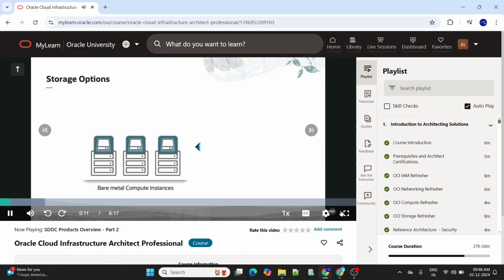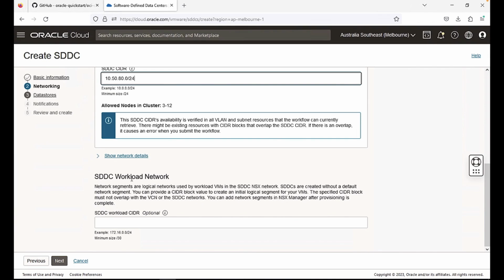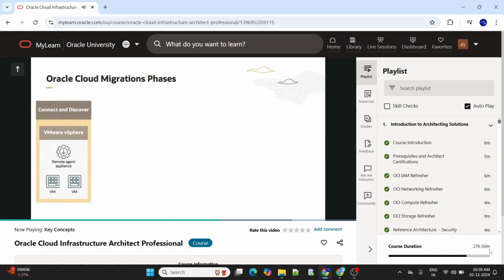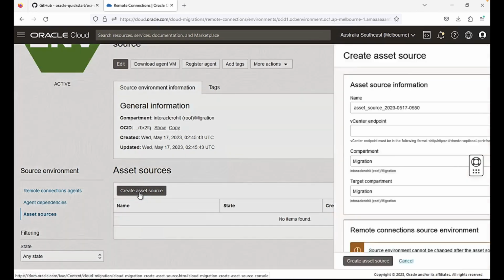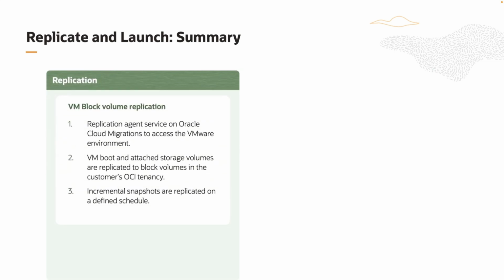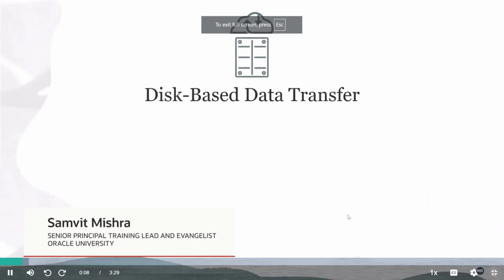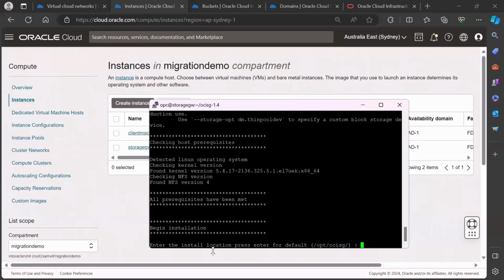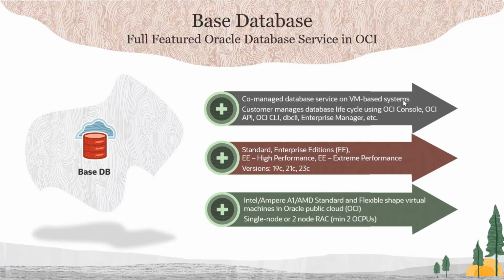21 Oracle Cloud Infrastructure Architect Professional